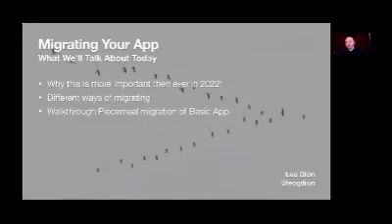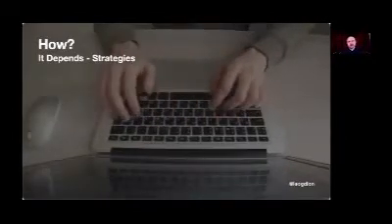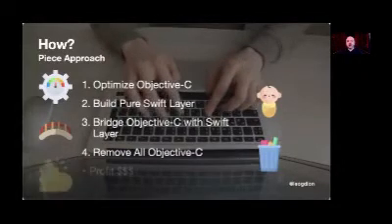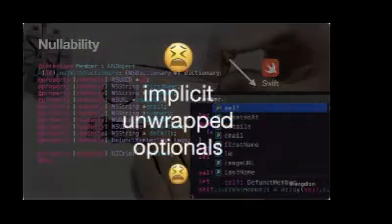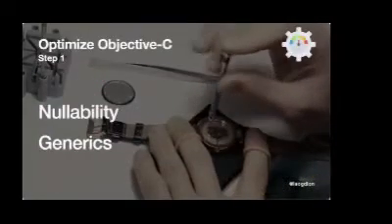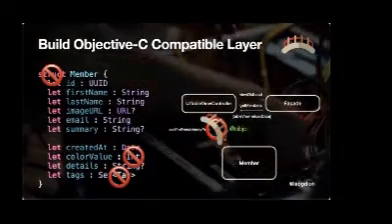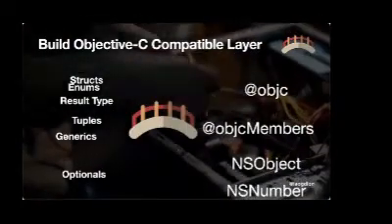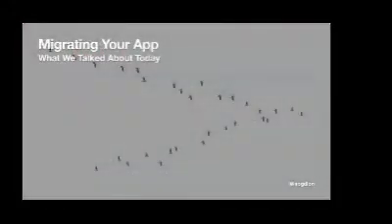CocoaHeads: Migrating your app from Objective-C to Swift in 2022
Title: Migrating your app from Objective-C to Swift in 2022

Summary: SwiftUI, Widgets, Shareplay - if you intend to continue maintaining your app now might be the time to migrate your old Objective-C app over to Swift. In this talk, Leo Dion will show a step by step approach to upgrading your app over whether it’s a large code base or indie app with pieces. If this is something you’ve been thinking about now is the time to do it.

Bio: Leo Dion runs BrightDigit, a company which specializes in software development in the Apple space: iOS, macOS, and watchOS as well as server-side. He has over 10 years of experience developing in iOS and has been developing in. blogging about and speaking about Swift since day 1. He lives in Michigan with his wife Betsy and 6 adorable kids. If you want to check out more content he currently runs empowerapps.show, a bi-weekly podcast on Apple stuff, Swift and business.